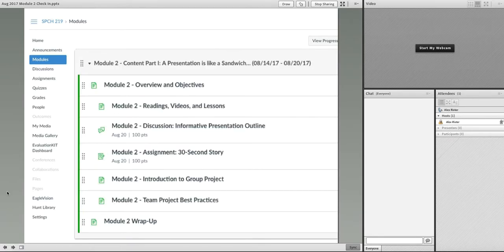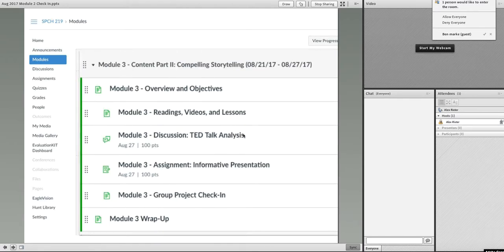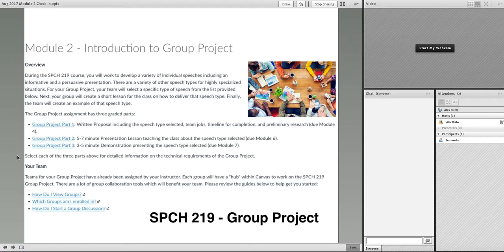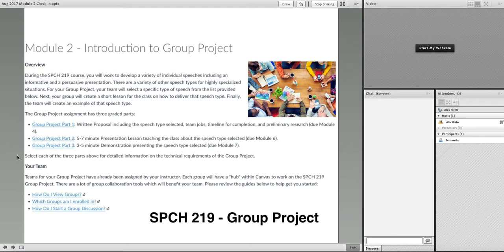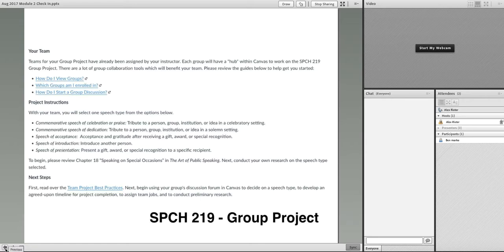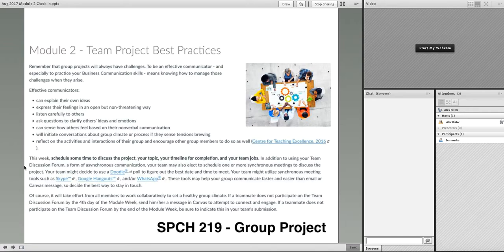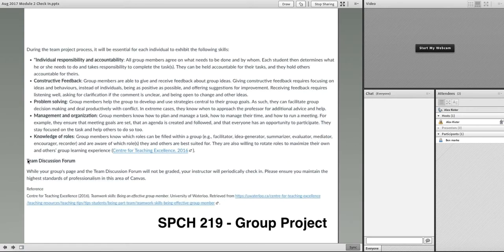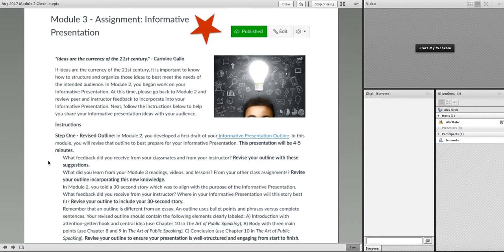Spch 219 Module 2 Meeting